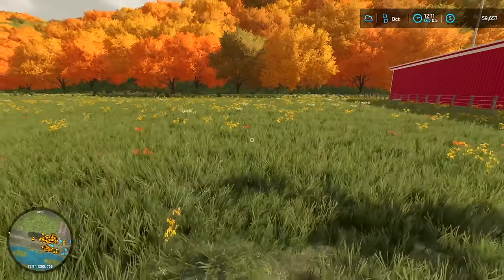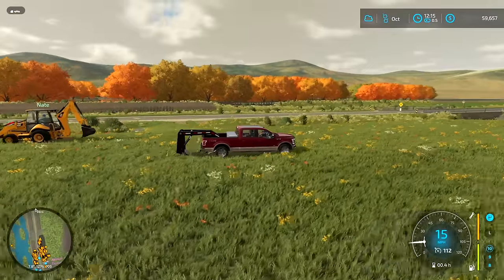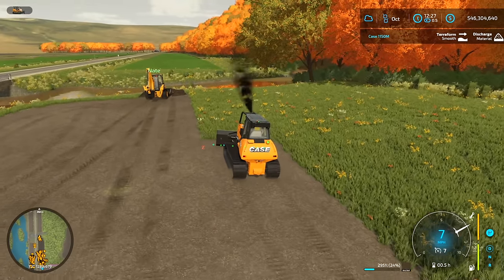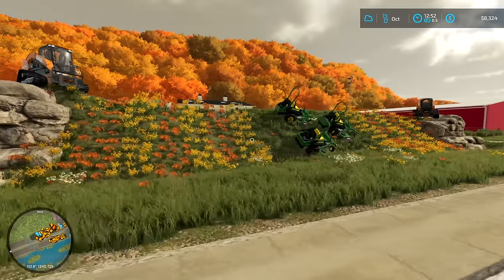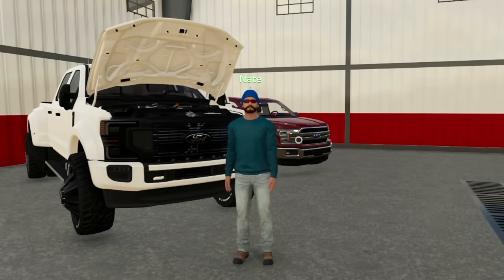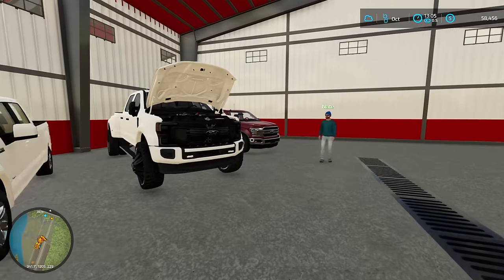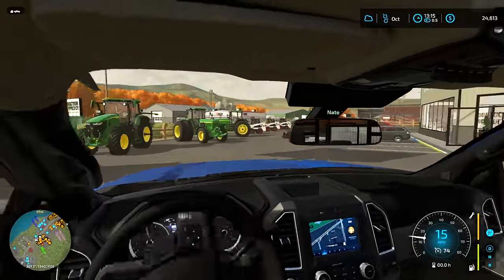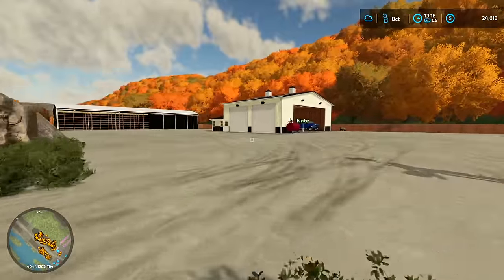STARTING A $1,000,000 MOWING BUSINESS! (NEW MOWERS, TRUCKS, TRAILERS, SHOP) | FS22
Starting a brand new mowing business! I think this is the best build we've ever done so far! What do you guys think of a Mowing Mobile game?

Channel Editor- Garrett Dadoun and Cameron Wade

FREQUENTLY ASKED QUESTIONS:

1. How do you get the game?

2. Can you get mods for Xbox One or PS4 (talking about FS19 not FS17)?

3. Where do you get your mods?

4. Why is it called the Squad if it is only one person?

5. Can I play with you?